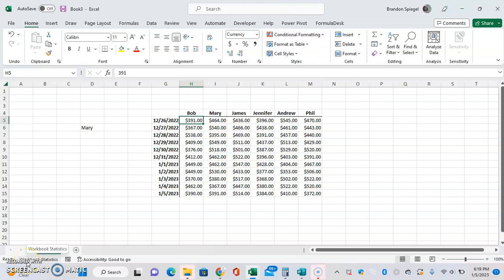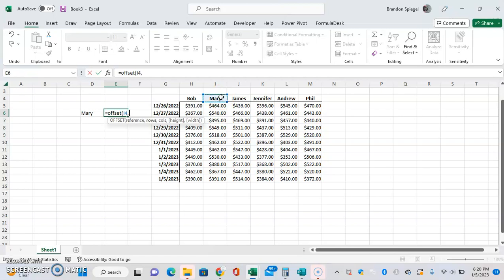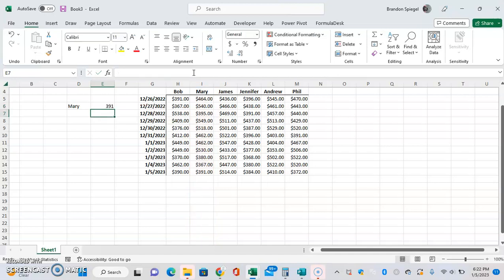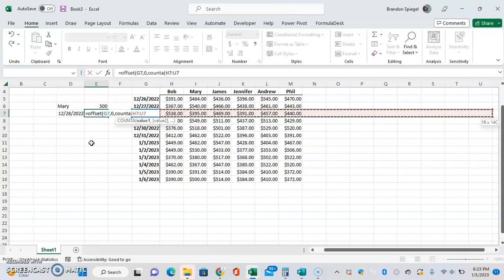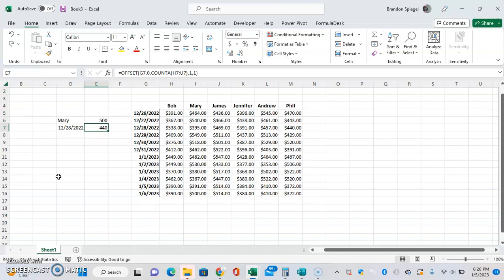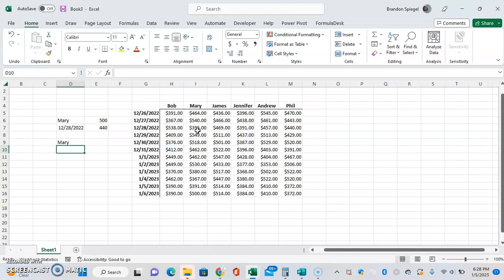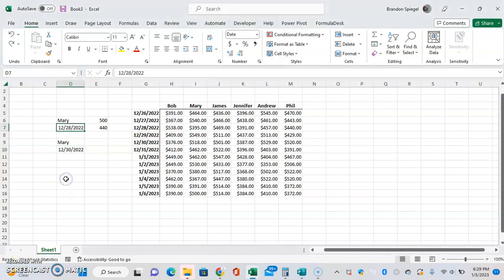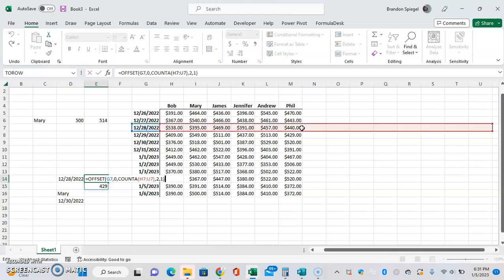Return Value From Bottom Row or Right Column in Excel Using the OFFSET Function!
In this tutorial, I show you how you can return the value from the bottom row or the right column in excel by nesting the COUNTA function inside of the OFFSET function! To do this, you can just nest the COUNTA function in the row or column argument. If you want to change directions, lets say return the top most row instead you can simply multiply the row or column argument in the OFFSET function to offset in the opposite direction. I hope that you find this tutorial to be helpful.